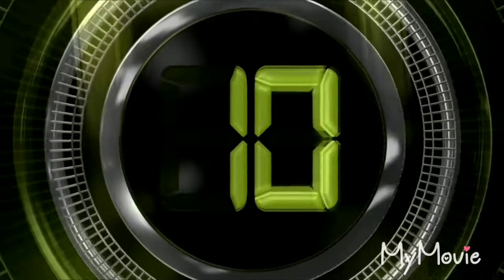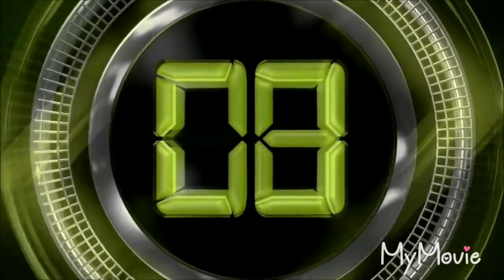Birthday Party Intro.